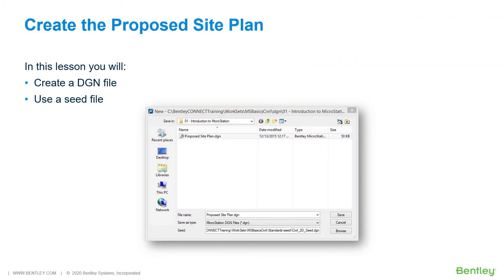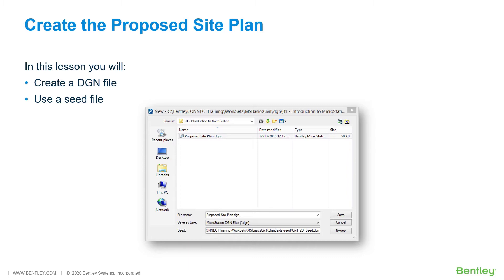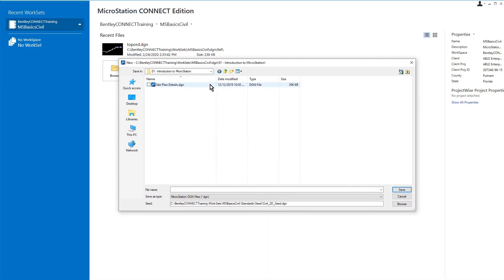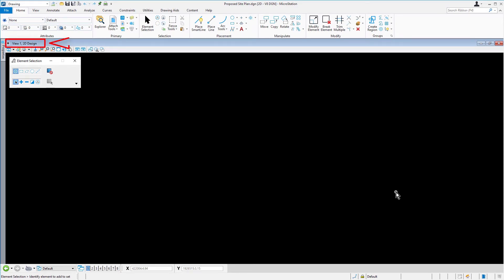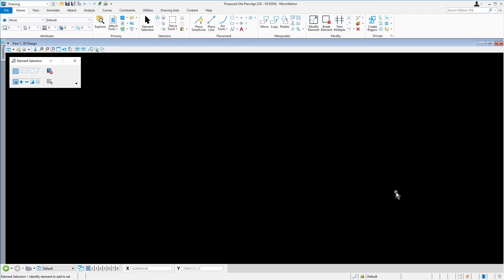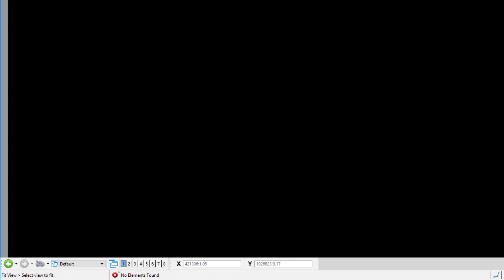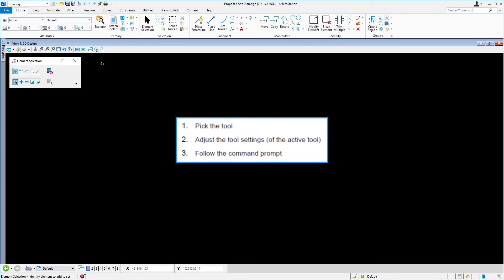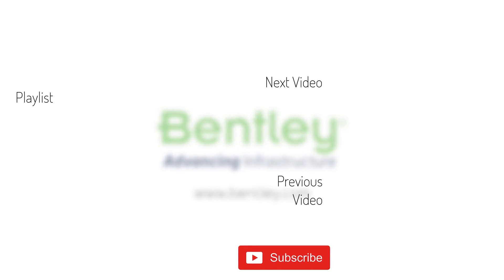Part 3: Create the Proposed Site Plan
In this video you will learn how to create a MicroStation design file and how to select and apply a seed file when a design file is created.